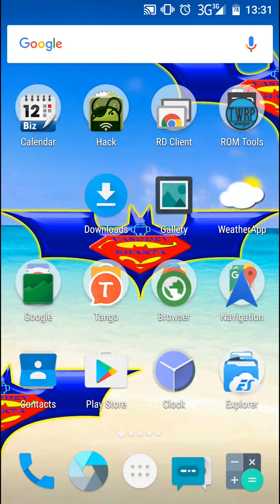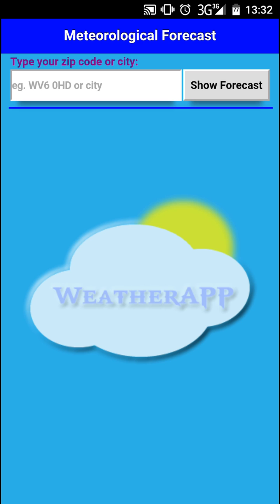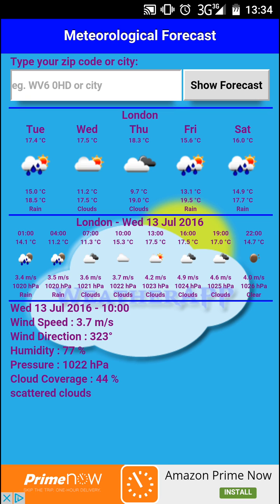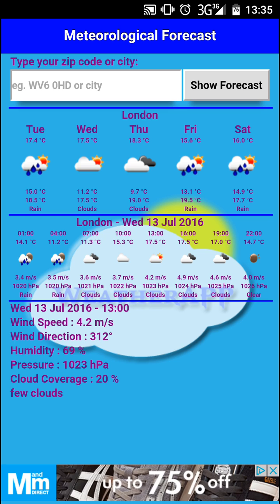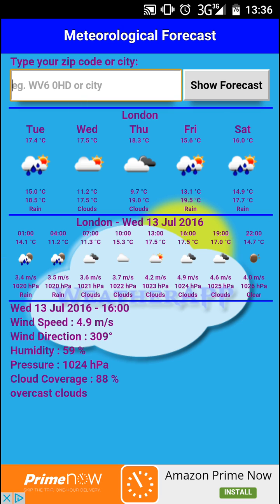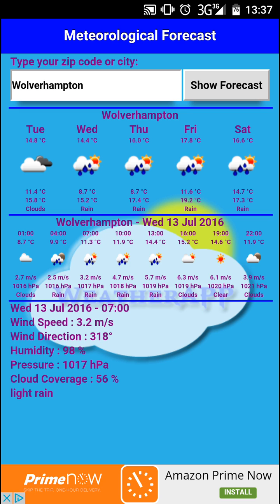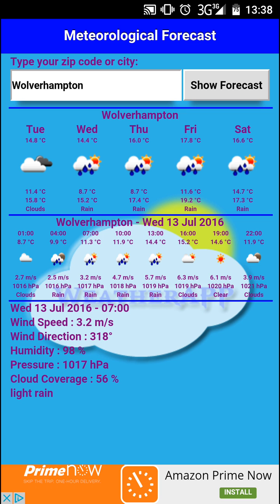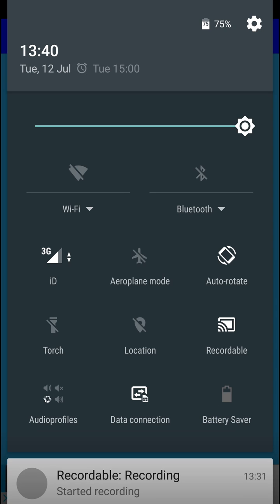Weather App - International Update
Weather App - International Update - approx 5 day Meteorological Forecast and 3 hourly breakdown of the weather for the world.  As this app relies upon the mobile device being in a particular country to acquire weather information for that country I have not managed to test this functionality for other countries except UK.  Download your Android Application from the following